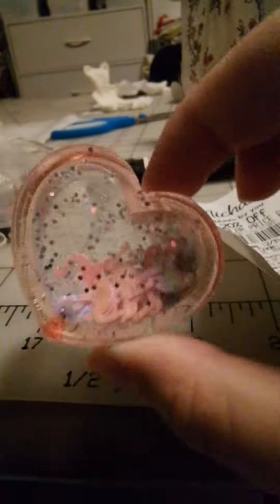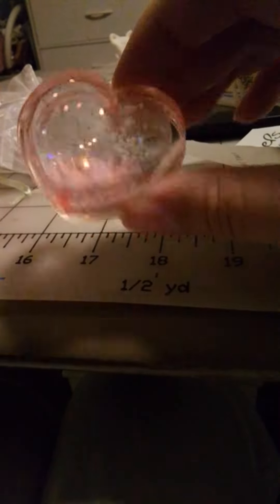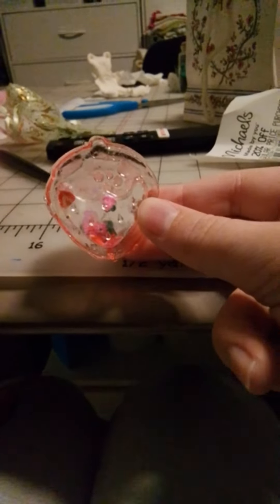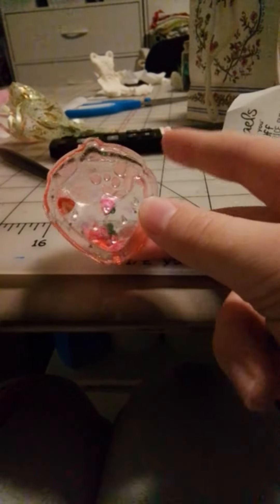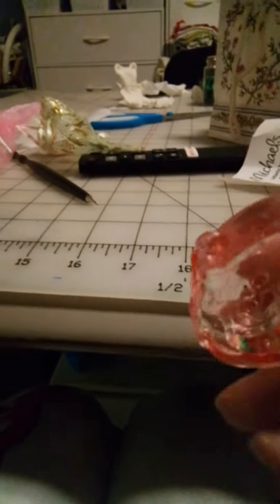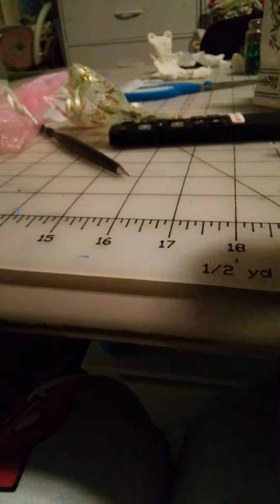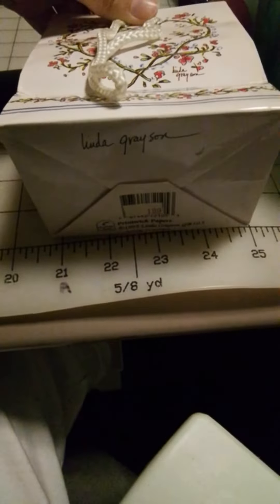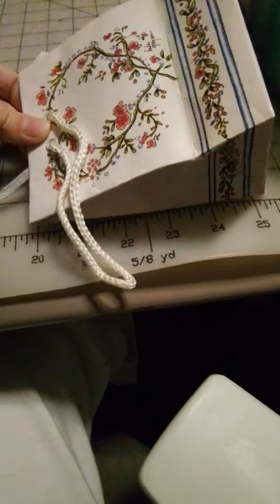I made my mom resin Christmas gifts :)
I decided yall shall get this for more content :)